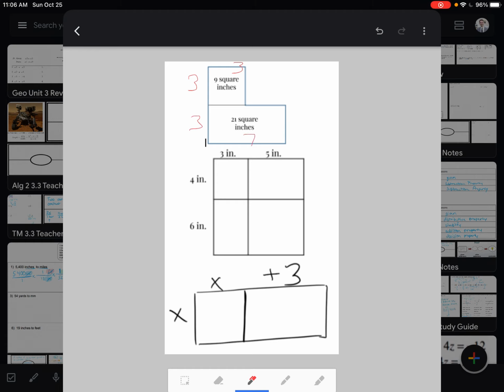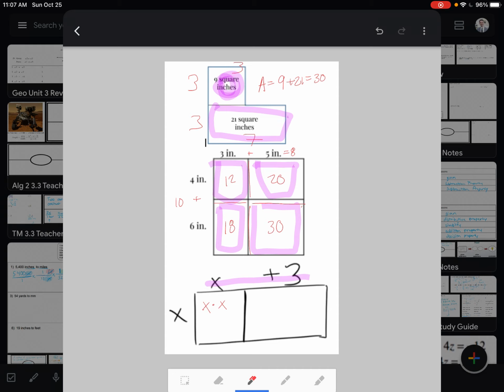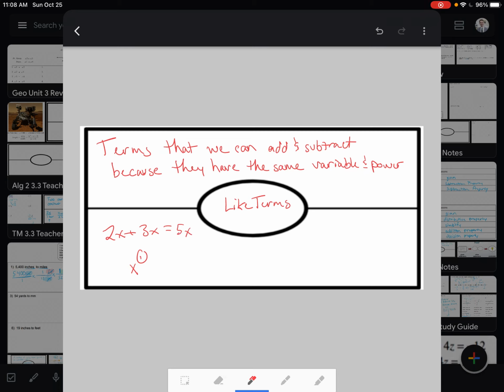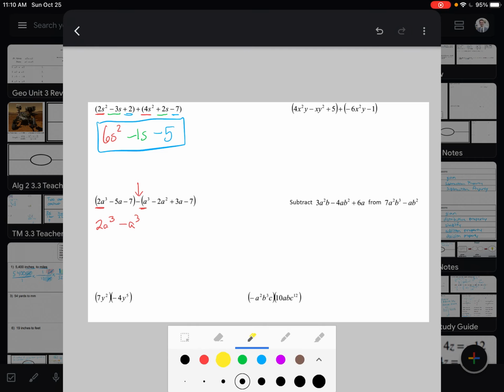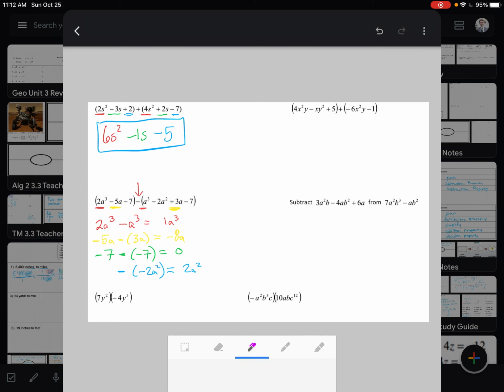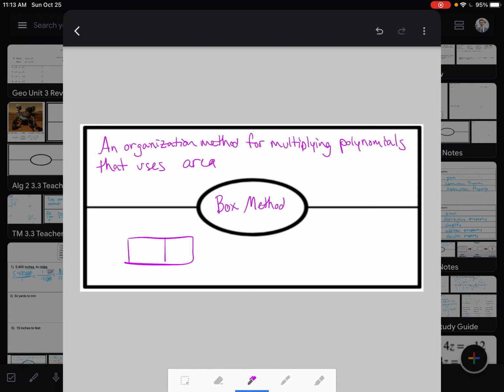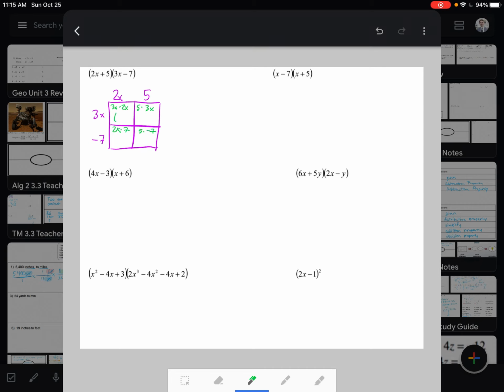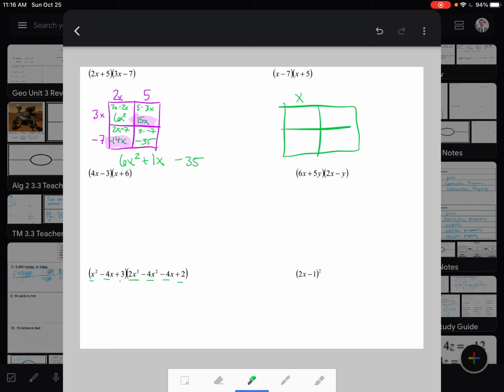Alg 2 3.2 Video